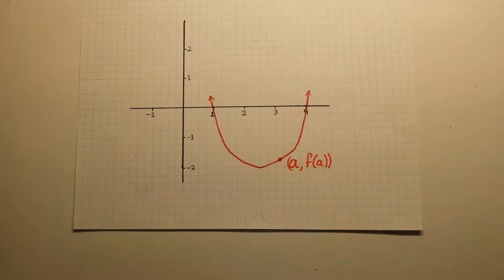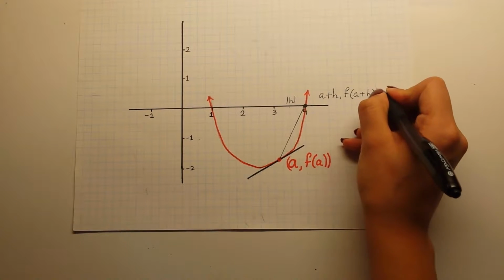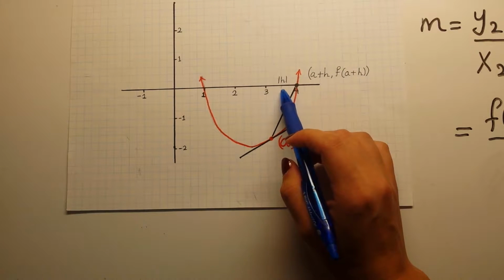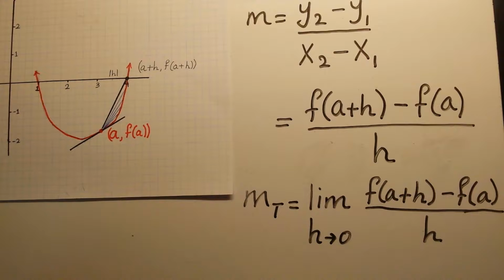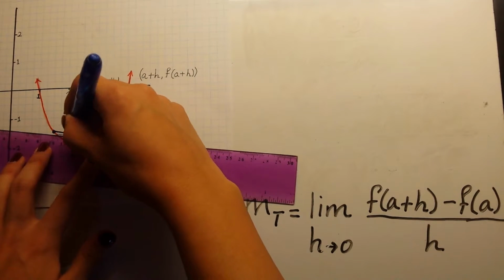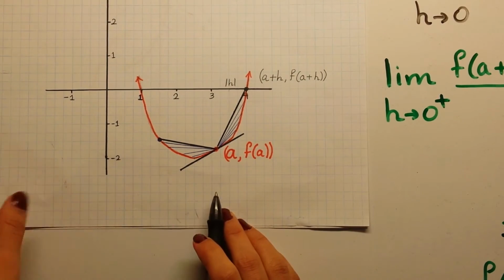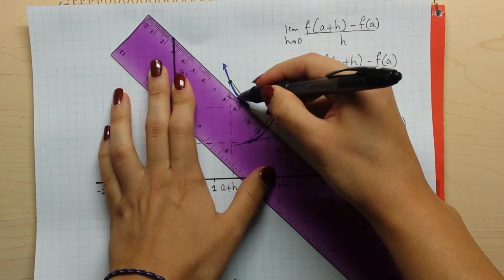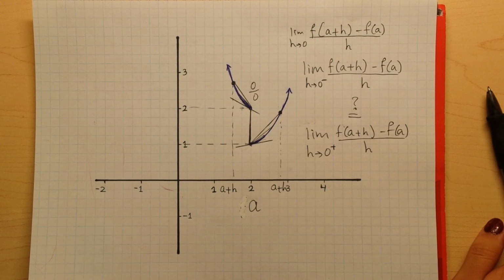My Edited Video